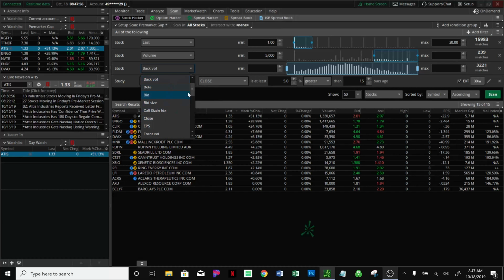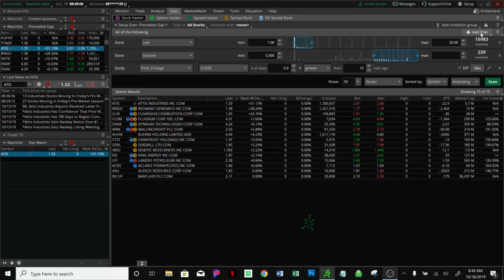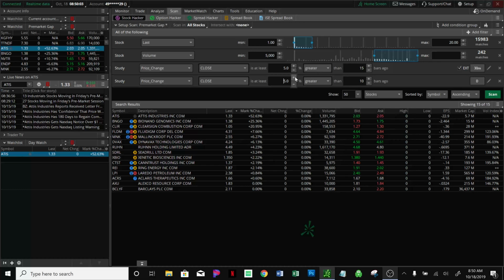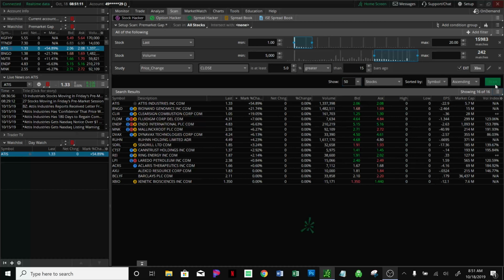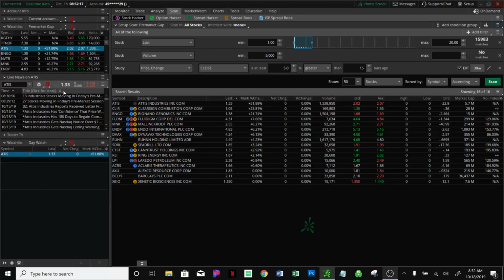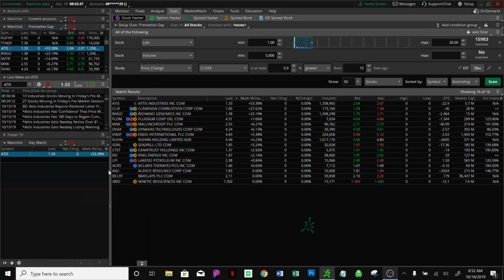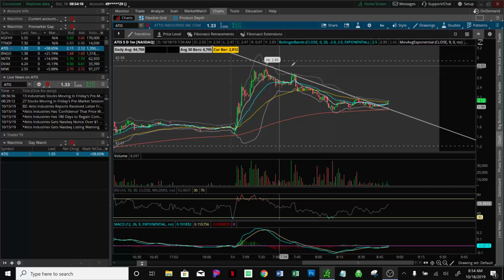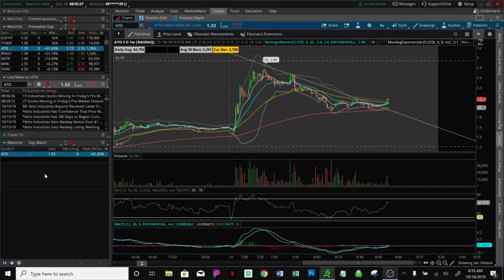Thinkorswim Pre-Market Gap Scan | How to Scan and Find Stock PreMarket (2019)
In this video I cover my morning routine of finding momentum stock plays for the day. I cover how to set up your pre-market gap scan in the thinkorswim platform. Also cover how to intersect your scans with your watchlist.

Deal Alert Starts Nov 11th- Trade Ideas is running there once a year premium test drive for only $8.99 for 2 weeks. This normally would cost $7.50 per day!!

When I first started trading I didn’t have a clue where to start. I’d try one strategy one day another the next. Buy a stock just because it sold off to see it sell off further. Buy into a stock that had already exhausted its run, just to watch it go red as I bought. What I needed was a mentor. Someone to take me under their wing, but I ended up having to be my own mentor. Sure I had help along the way and I thank every one of you, but it was always in bits and pieces and I had to be the one to take and put it all together and make sense of it.

THAT’S WHY I CREATED THIS CHANNEL

I wanted a place a new trader or even a seasoned one could go to hone their skills, learn new things and refresh old knowledge. I challenge the new traders to be active in the comments, if you don’t understand something ask. If you have something you’d like to know, suggest it. I also challenge the tenured traders to listen through these videos in full. I know you might say “Justin I already know about this”, well sometimes getting a fresh perspective on something can shed new light on things. Myself I have watched thousands of videos and read thousands of articles on technical analysis and I believe in each one I learned something new or came out of it thinking about something in a different way.

WHAT YOU WONT SEE ON HERE.

I didn’t start this to become Instagram, YouTube or TikTok famous. I won’t be flashing my latest Lambo or SUV, posting pictures of stacks of cash, doing a vlog on my trip to Fiji, or telling you that “you too can be rich and successful”. Although I do believe with the right work ethic and devotion you certainly can be. But it’s not going to be quick and won’t come without struggles. So get going watch these videos, and be active in the comments.

-How to Trade Stocks and Equities

-How to Identify Patterns and Price Action

- Where to Enter, Sell, and Take Profits

-Where to Place Stop Losses and How to Manage Risk and protect Capital

-The Secret to Develop a Trader Mentality and Psychology

-Video Recaps of Real Trades and Examples of Day Trading and Swing Trading Strategies